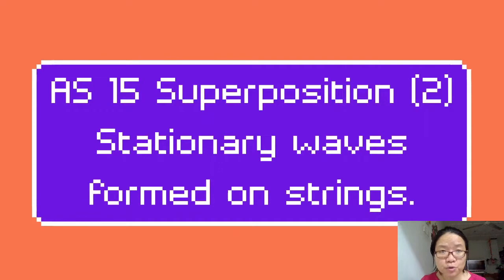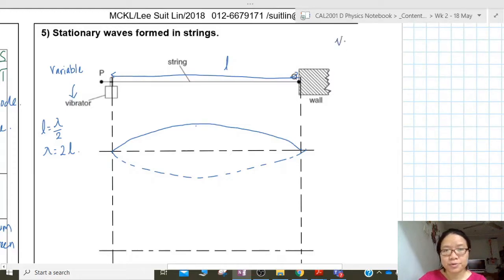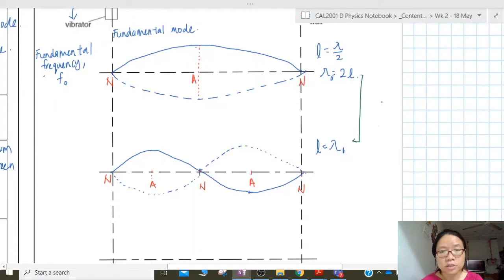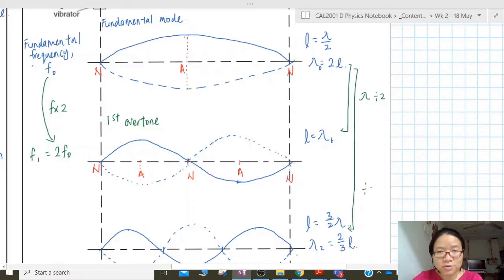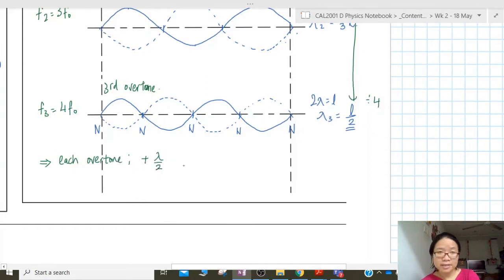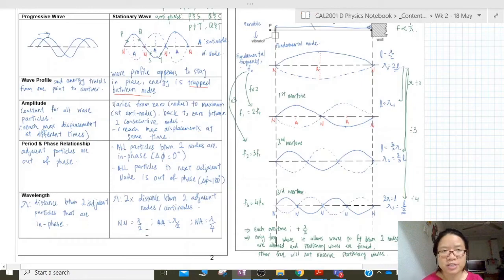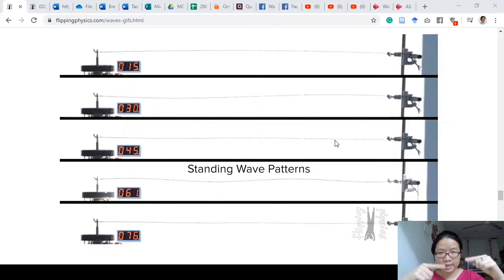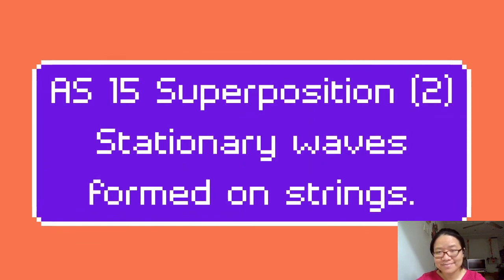AS Superposition - Standing String Waves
Week 2, Task: 1.2

In this lecture, we will analyse and observe stationary waves formed on strings. (like guitars!) The different harmonics create music.

Link:
1) Gif from Flipping Physics

2) Link of the guitar video with cute dog.

Go to the next videos for examples!